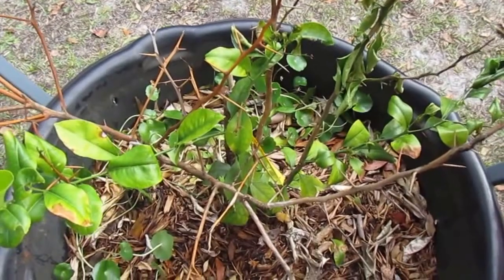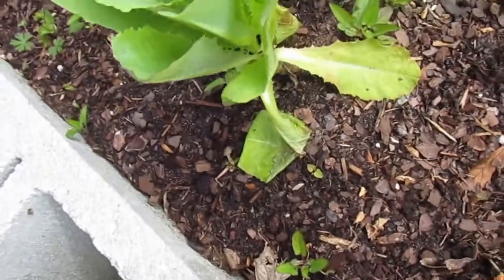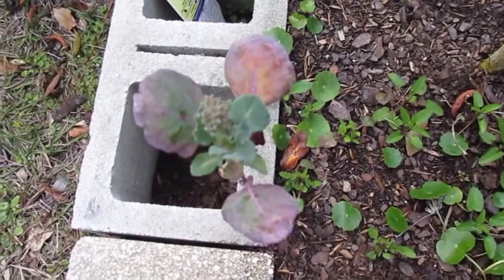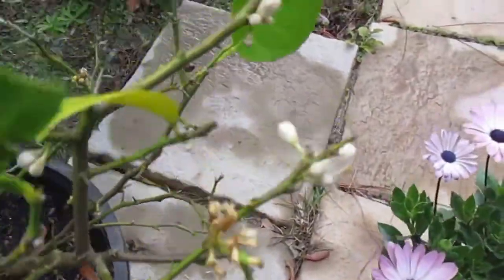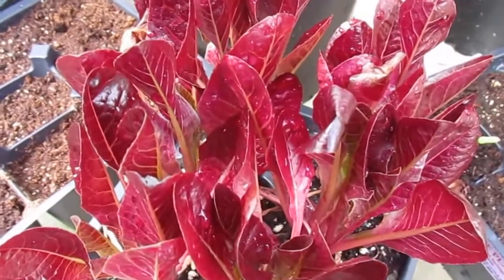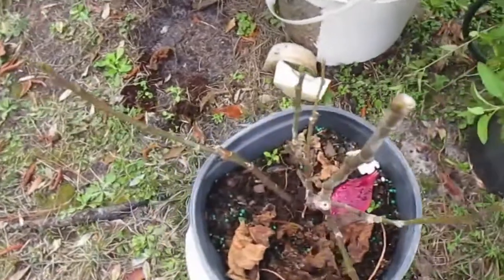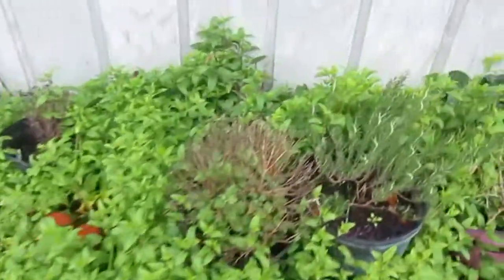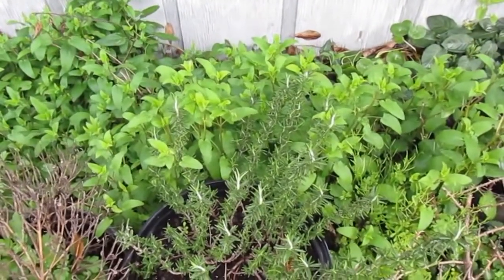LCJ farms after a week of below freezing temps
After a week of below freezing weather - romaine lost some leaves but came thru a OK, also have some new additions to the garden, some are editable and others are not.
Our Broccoli we planted in 2013 actually produced a small broccoli this year, my husband pulled all the broccoli plants out of the bed in 2014 and I put them in the hole of the cinder block, this one actually took root so we left it there.